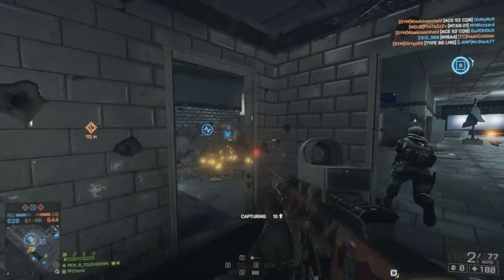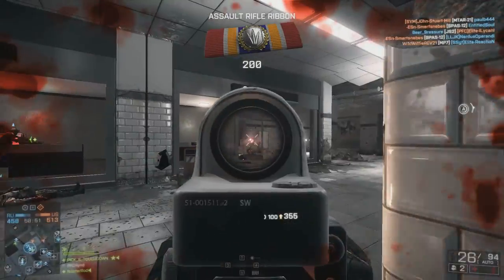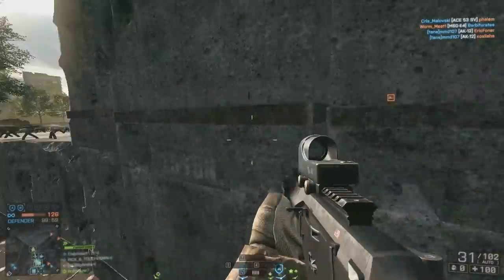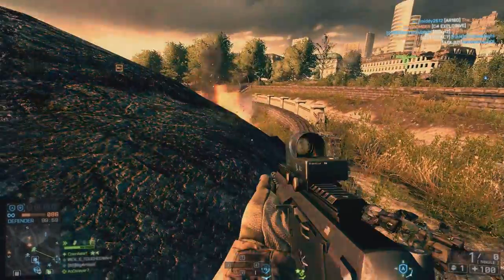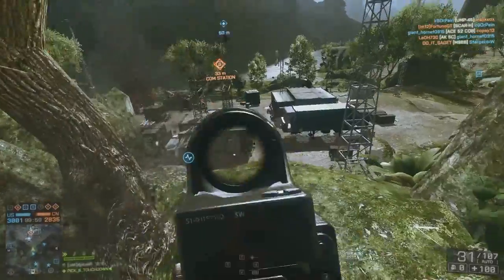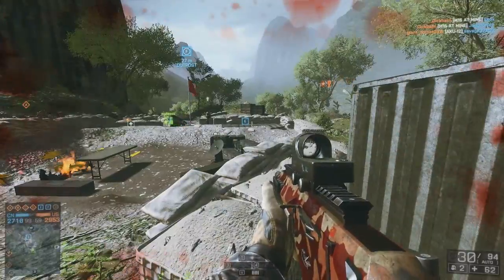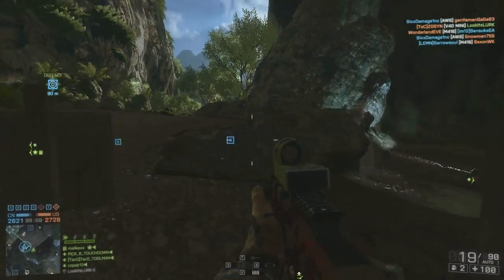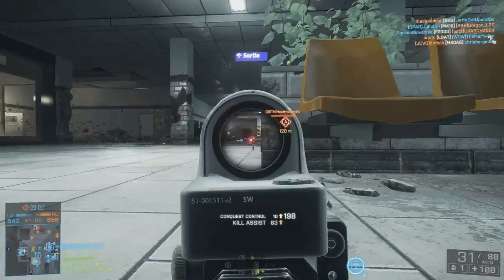Battlefield 4: How to Unlock the AR-160 Assault Rifle. A Jack Of All Trades Weapon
Here's how to unlock it and my thoughts on effective ranges and attachments. Enjoy.